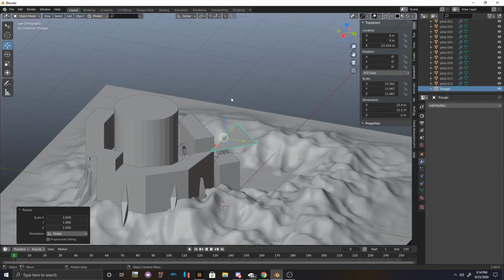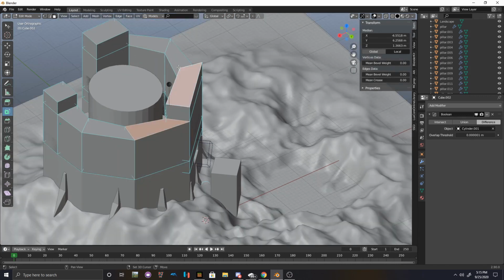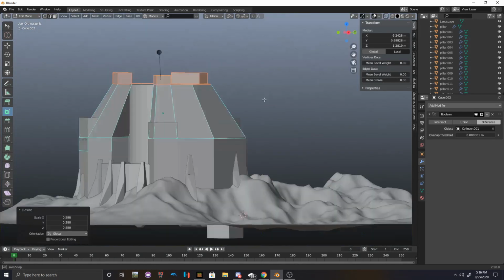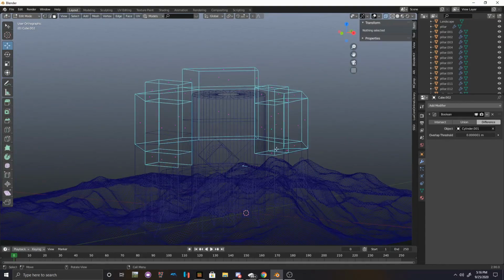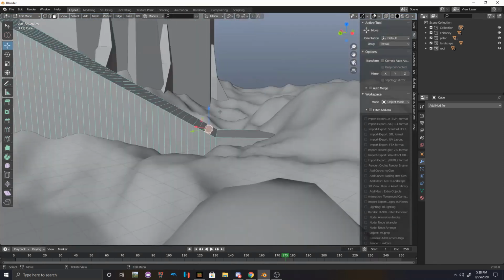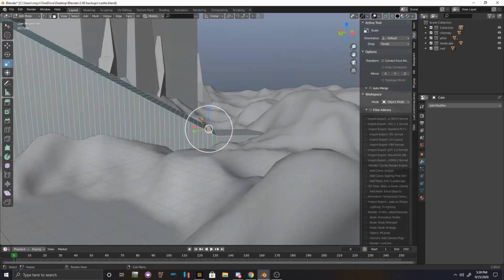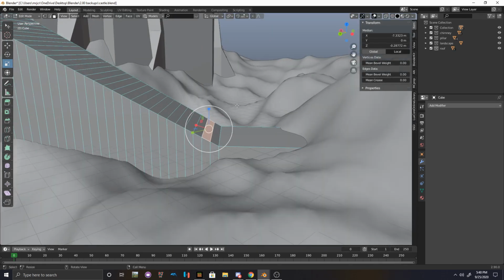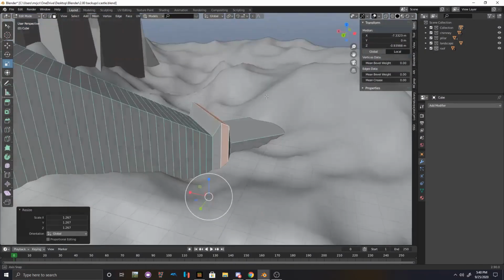Modeling timelapse, my 3rd ever project, and what I did wrong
I decided to have some fun and create this scene in blender to get some more practical experience in creating in blender, this project was not to hard however I did make some interesting mistakes.